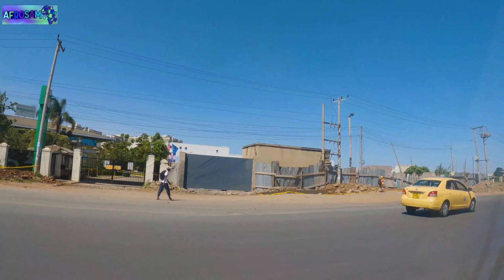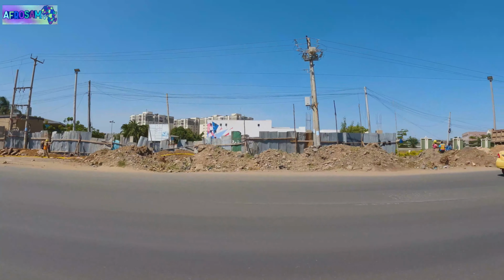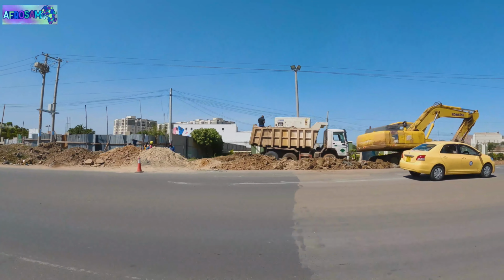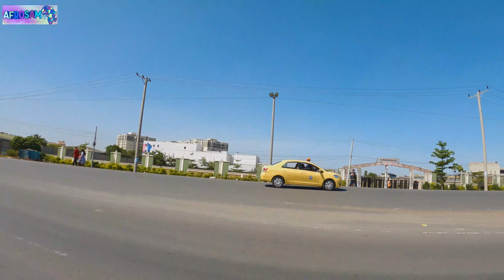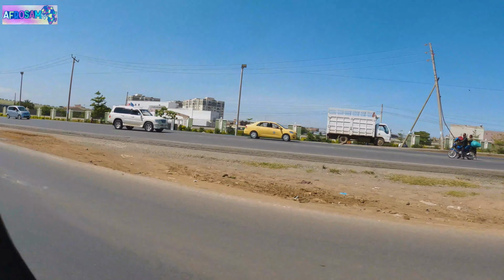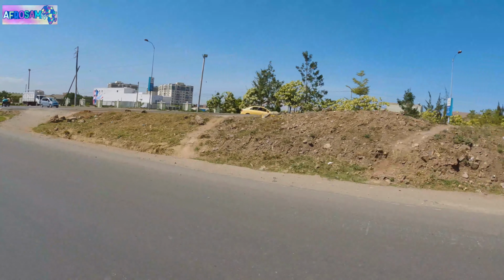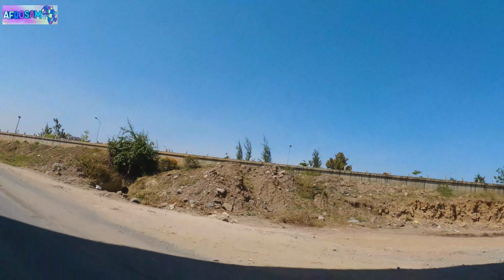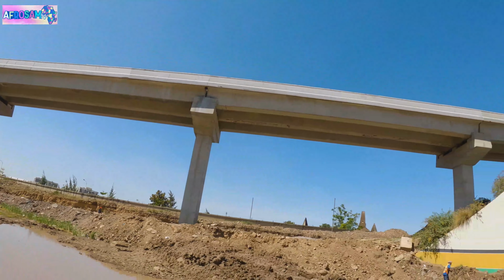IMARA MALL,THE MOST BEAUTIFUL IN NAIROBI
Anyone watching my videos from any part of the world or africa I give you 5 star remember to share the videos and explore the beauty of the continent Africa

for shopping in Kampala Uganda

for the best resort in Arua west nile..northern Uganda

best street food reviews in koboko west Nile Uganda

...to travel by flight world wide

 for your fastest visa processing